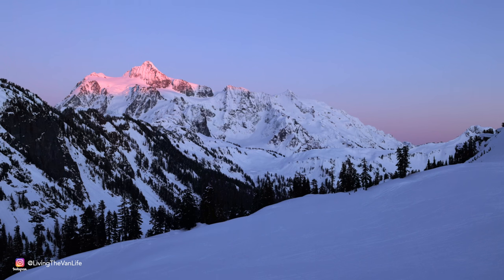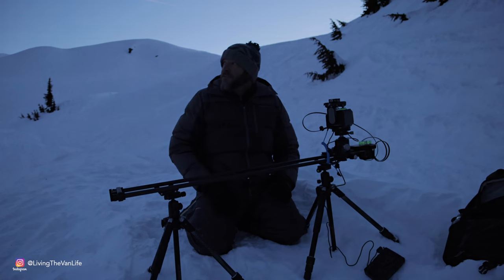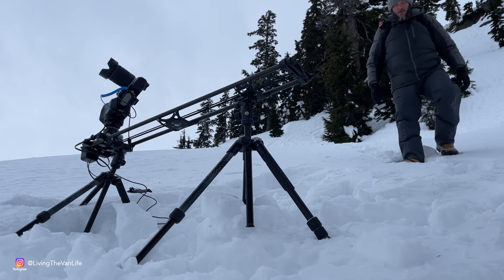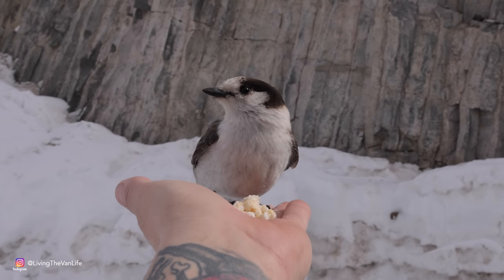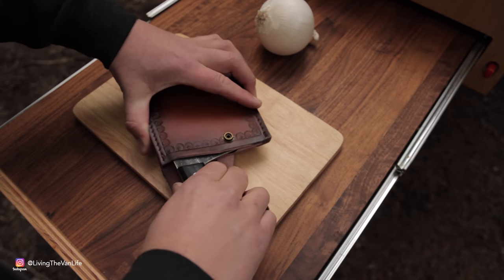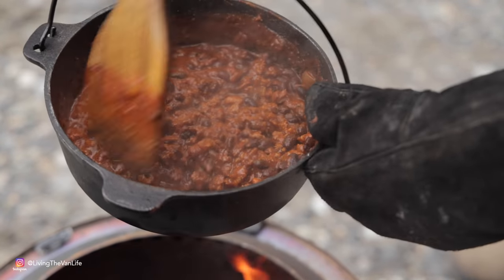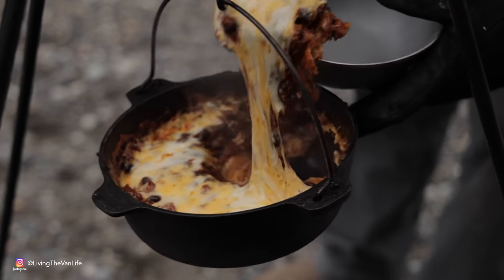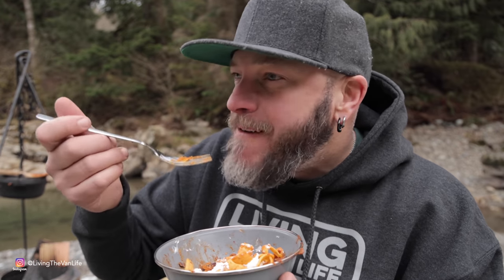Timelapse & Cook in the Cascade Mountains - Living The Van Life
for your chance to win a Sprinter Van with an $80,000 Eco-Friendly conversion by Vansmith, and support a great cause, mikeroweWORKS Foundation.

NEW Kitchen knife

Van Compass Lift, Suspension, Skid Plates

Wheels & Tires:
Staun Tire Deflators

Off-Road Recovery Gear:
Warn Winch
Snatch Block
8’ Tree Saver
MaxTrax Recovery Boards

Off-Road Lighting:
Baja Designs LP9 Pro LED
Baja Designs XL Pro LED
Rigid Industries Scene Lights

Camp Fire & Cooking Equipment:
Esee 5 Surival Knife
Solo Stove Ranger - Portable Fire Pit
Lodge Dutch Oven Tripod
8" Dutch Oven
Cooking Gloves
Jetboil Cooking System
Bottle Top Propane Stove
Solo Stove Titan - Twig Stove
Solo Stove Pot 1800

Forestry Tools:
Schrade SCHF9 Camp Knife
21" Folding Saw
Campcraft Canvas Sheath
Gransfors Bruk Hand Hatchet
Hults Bruk Akka Foresters Axe

My Cold Weather Clothing:
Fjallraven Pants
Fjallraven Jacket
Fjallraven Hat
Marmot Down Coat
Base Layer Bottoms
Base Layer Top
WoolX Socks
Sorel Winter Boots

Winter Van Equipment:
5KW 12V Diesel Heater

Fishing Gear
Redington Fly Rod
Tackle Shoulder Bag

Canon EOS R5 Camera
Canon EOS RCamera (Backup)
Canon RF 24-105 f/4L Lens
Rode VideoMic Pro Plus
DJI Mavic 2 Zoom Drone

Living The Van Life YouTube Channel is a participant in the Amazon Services LLC Associates Program,